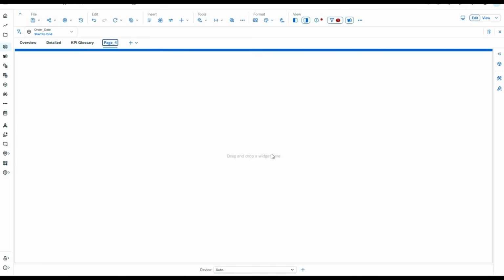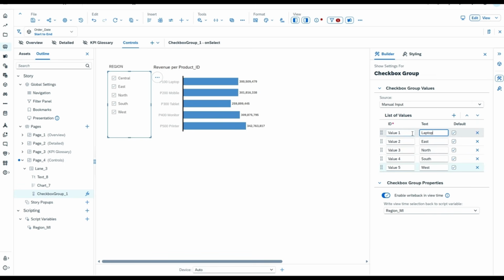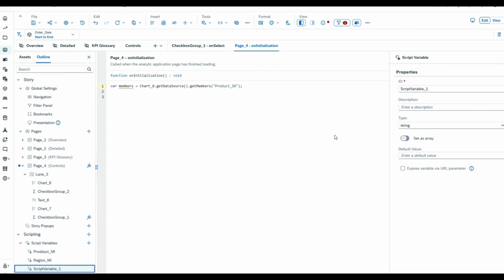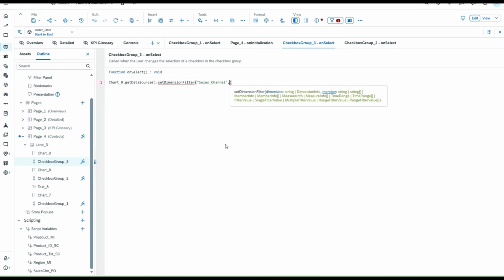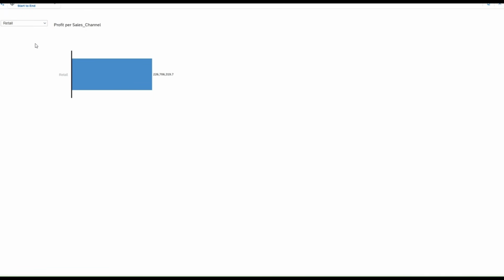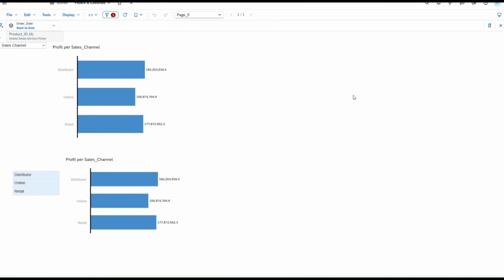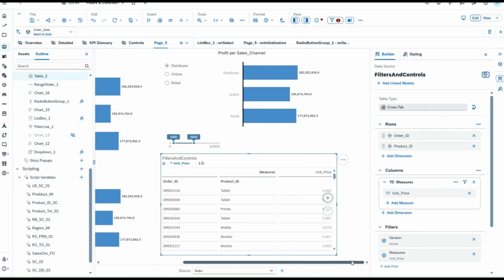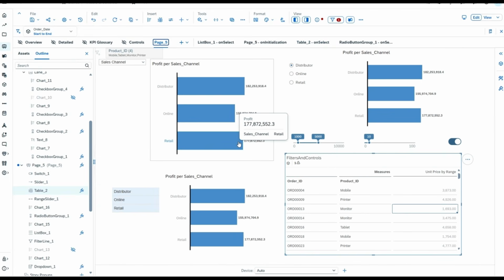11. SAP Analytics Cloud | Story | Filters & Controls | Part 2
SAP Analytics Cloud | Story | Filters & Controls | Part 2

Content:
Filters & Controls
Checkbox Group
Dropdown
Filter Line
List Box
Radio Button Group
Range Slider
Slider
Switch

excel tutorial,
excel project,
sql project,
SAP project,
Relational Database,
Cloud connector,
SAP BW,
SAP Analytics Cloud,
,excel ,
microsoft excel ,
SQL database,
HANA Database,
S4HANA,
Data warehouse,
staging,
virtual data,
upload data into table,
Unified experience,
Key capabilities,
pricing,
Data integration,
Data cataloging,
Semantic modeling,
Data warehousing,
Data federation,
Data virtualization,
metadata,
Consumer-Centric Approach,
Data Cataloging,
Replication Flow,
Hybrid Cloud/On-Premise,
demo,
learning,
education,
training,
workspace,
SAP Data Analyst,
technology analysis,
create consumption model in business builder
Data Access Control, DAC, Operator and Value
Hierarchy, hierarchy with directory